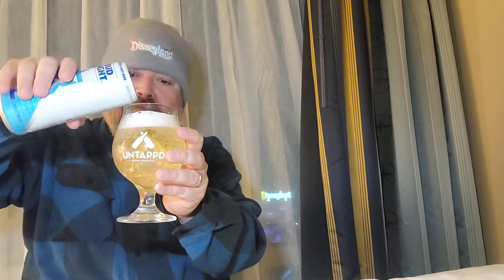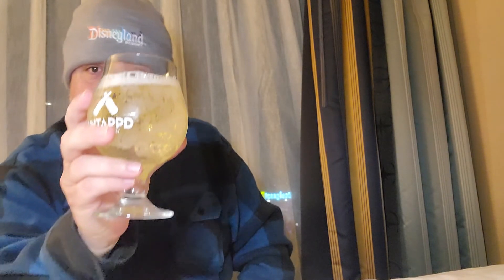Bud Light Next, is it a beer or seltzer??